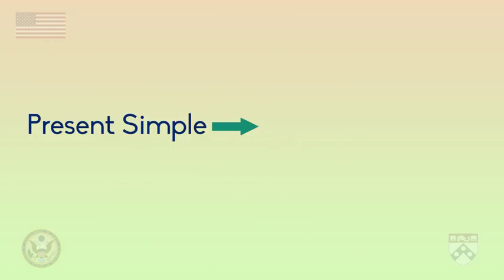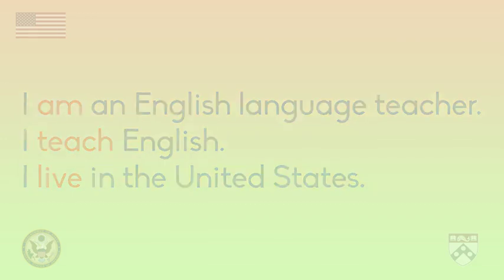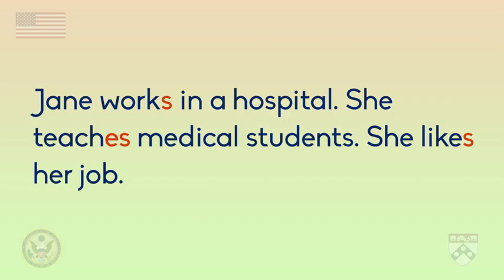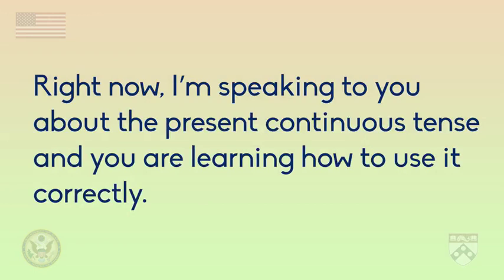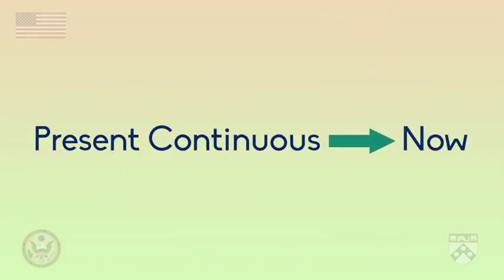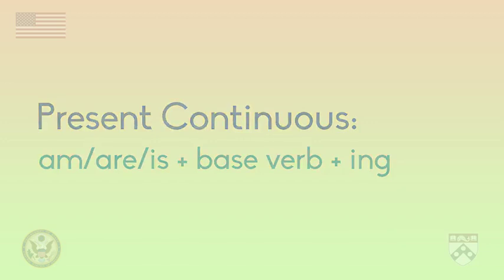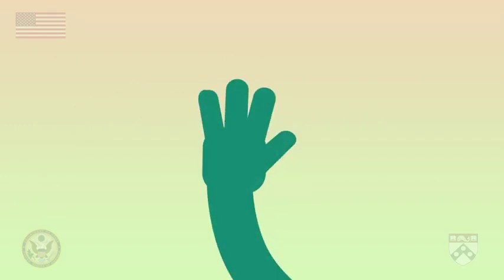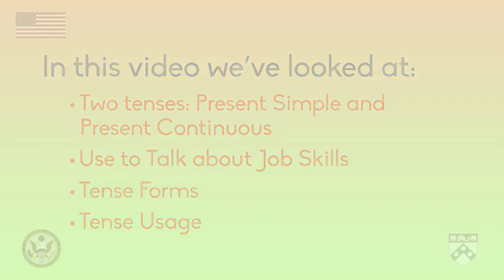careerdevelopment 08 Language Focus Verb Tenses Present vs Present Progressive